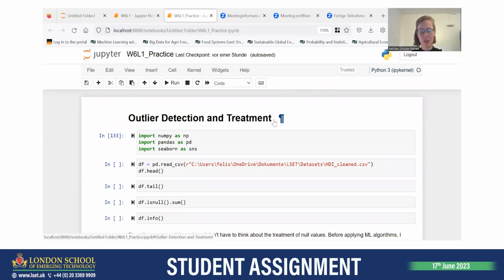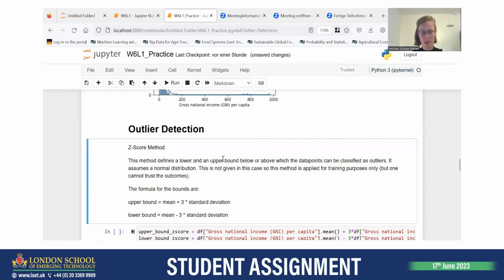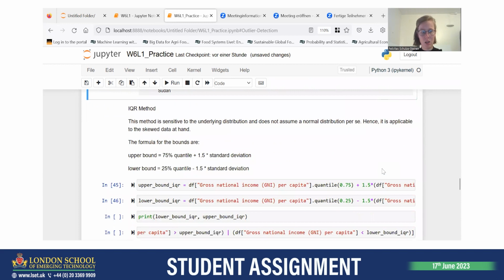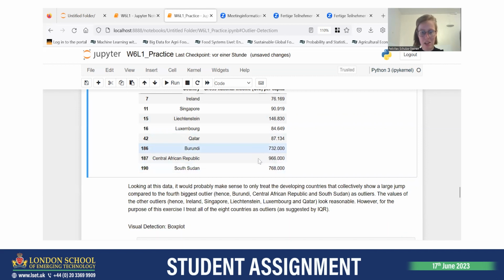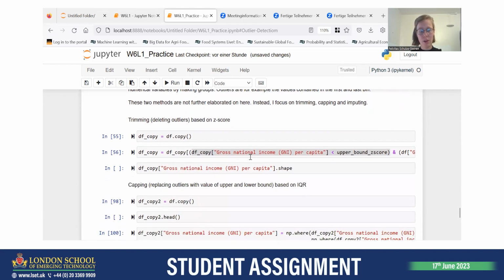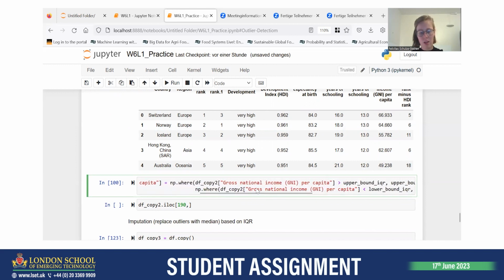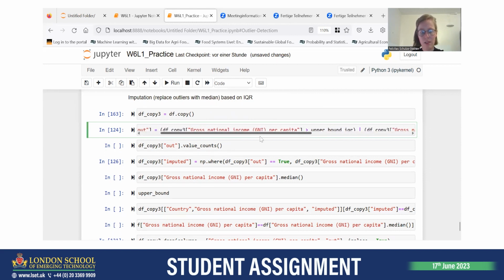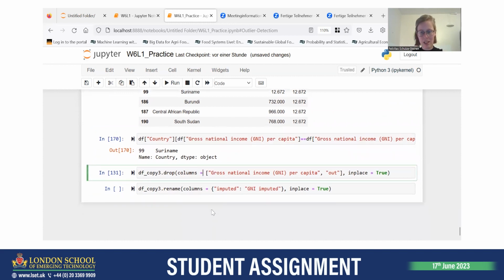Outlier Detection and Treatment | Data Science with Python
Welcome to this comprehensive assignment on outlier detection and treatment in Python. In this video, we will explore the concept of outlier detection and learn how to identify and handle outliers using Python.

Outliers are data points that significantly deviate from the normal distribution of a dataset. They can have a significant impact on the results of data_analysis, making it crucial to detect and handle them properly. In this assignment tutorial, we will cover various methods and techniques to identify outliers and effectively treat them.

Throughout the video, we will be using Python, a popular programming language for data science and analytics. Python provides a wide range of libraries and packages that offer powerful tools for outlier detection and treatment. We will specifically focus on using libraries such as NumPy, Pandas, and Scikit-learn.

In the first part of the tutorial, we will discuss what outliers are and why they matter in data_analysis. We will then dive into different methods for outlier detection, including statistical methods, such as Z-score and Modified Z-score, and graphical_methods, including box plots and scatter plots. We will demonstrate how to implement these methods step-by-step in Python, providing practical examples and code snippets.

Once we have identified the outliers, we will move on to the treatment phase. We will explore various approaches to handle outliers, such as removing outliers, transforming the data, or using robust statistical measures. We will showcase how to implement these treatments using Python, ensuring that your data is clean and ready for further analysis.

Whether you are a beginner or an experienced data scientist, this tutorial will equip you with the necessary knowledge and skills to detect and handle outliers effectively in your data analysis projects. By the end of the video, you will have a solid understanding of outlier detection techniques and be able to apply them using Python.